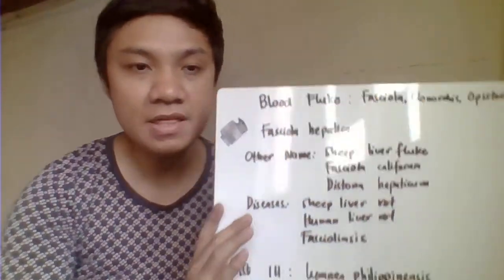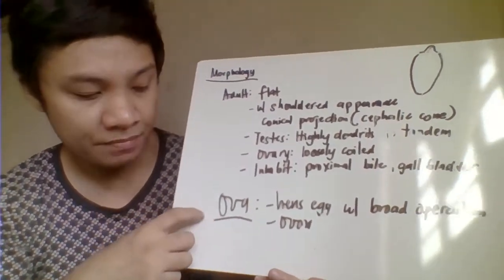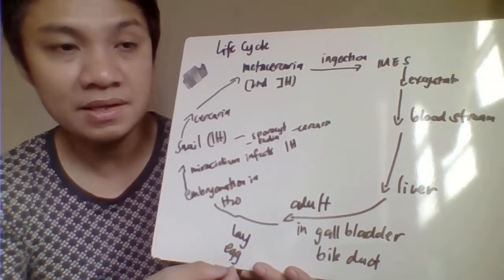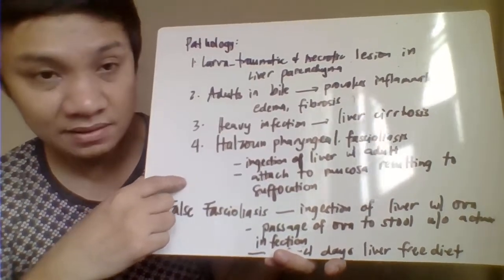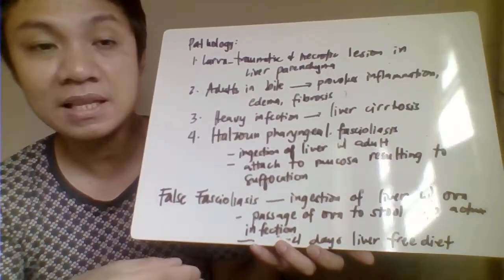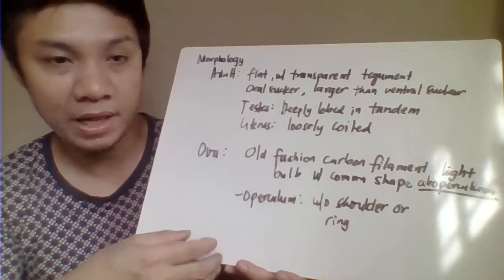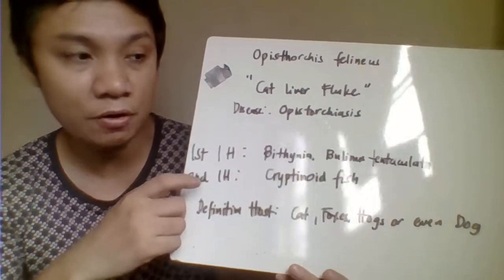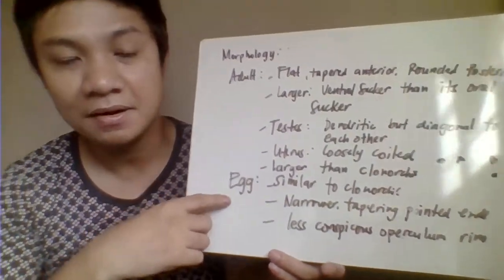TREMATODES PART 3 LIVER FLUKES